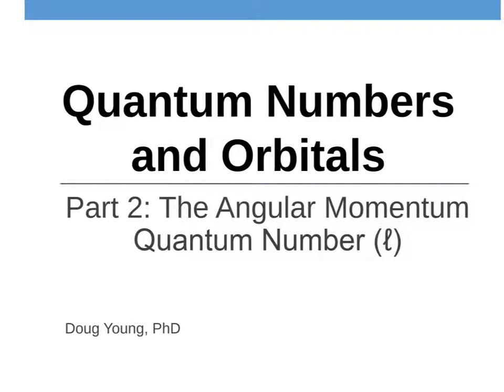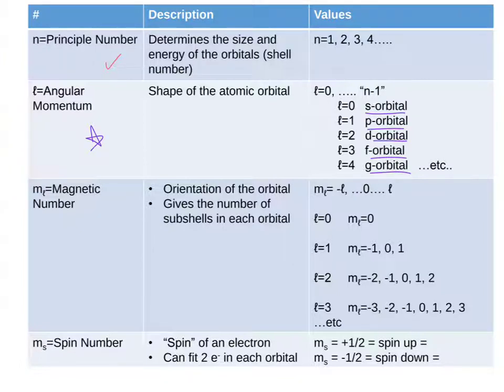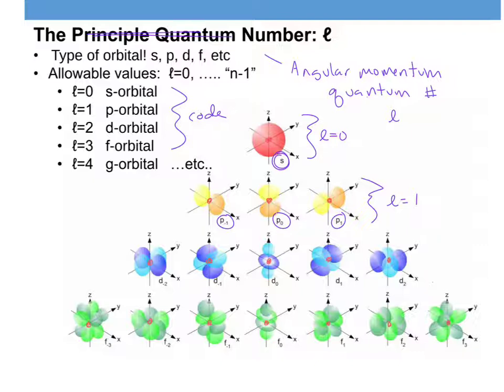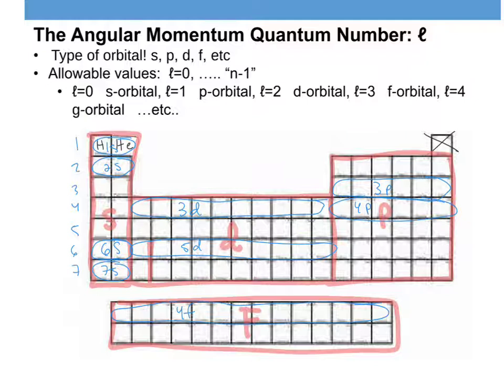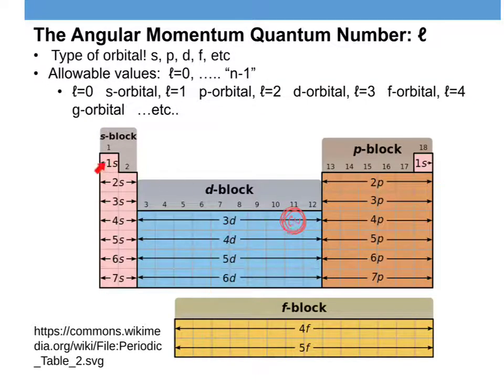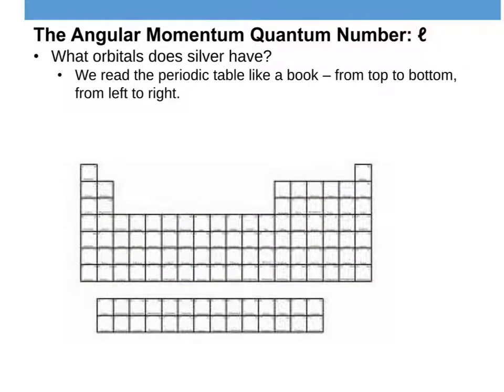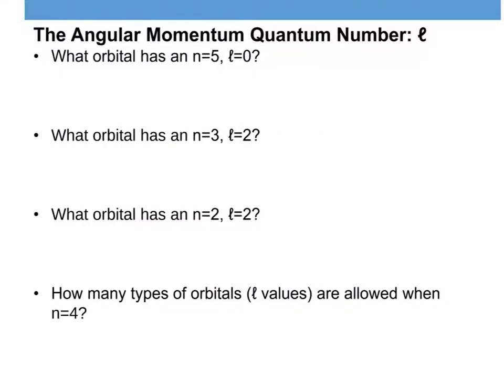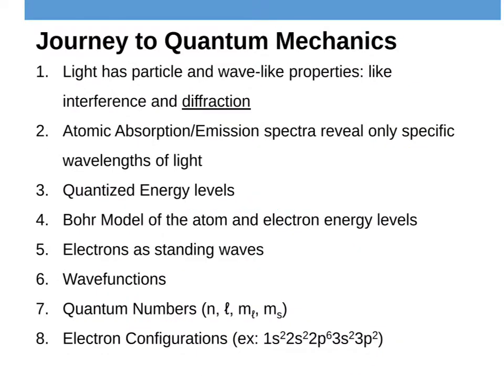Quantum Numbers - Part 2: The Angular Momentum Qunatum Number